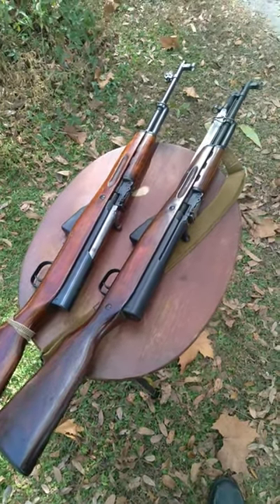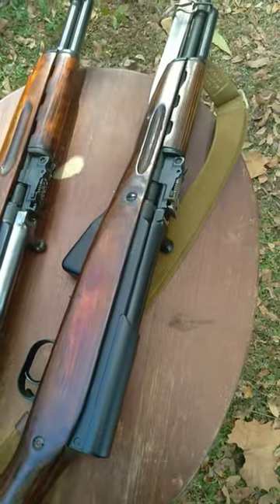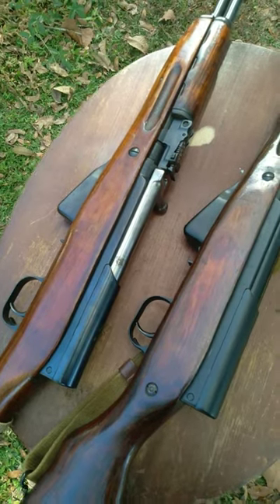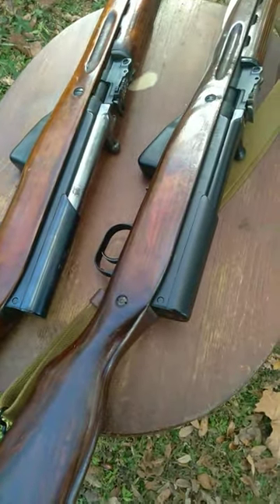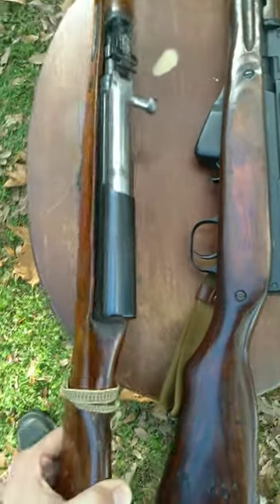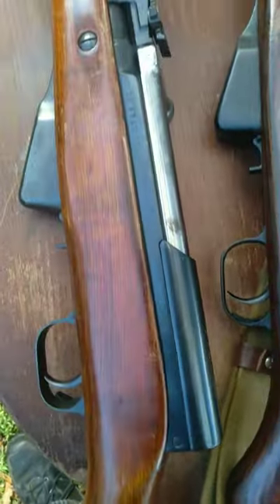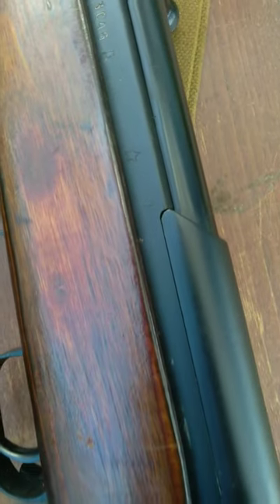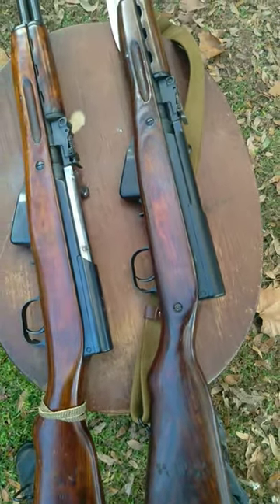Rare Unusual Late Production Russian SKS Markings